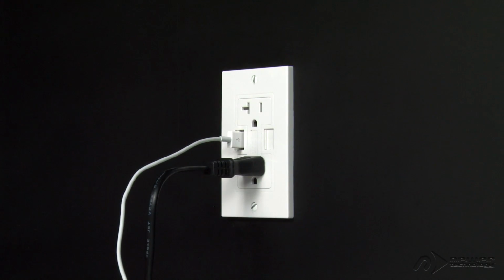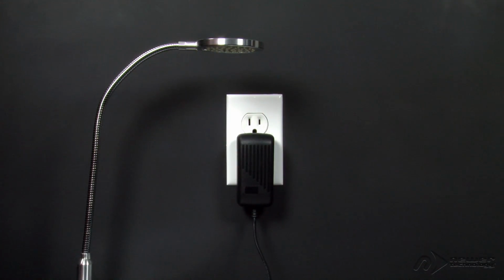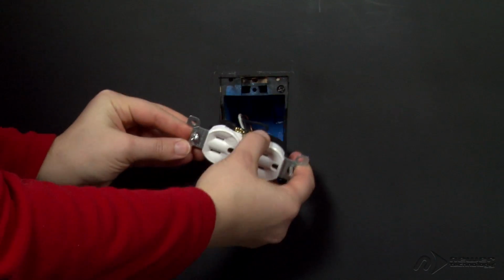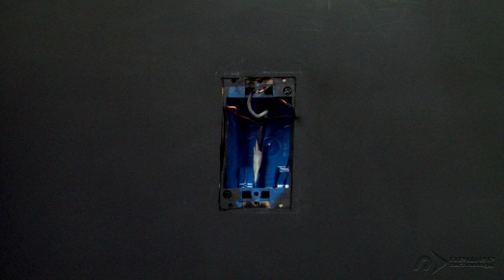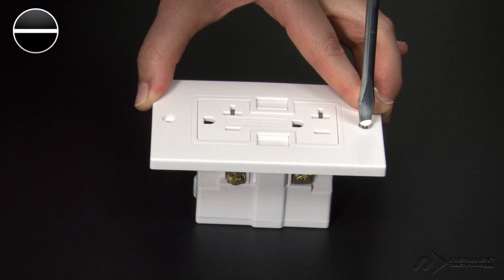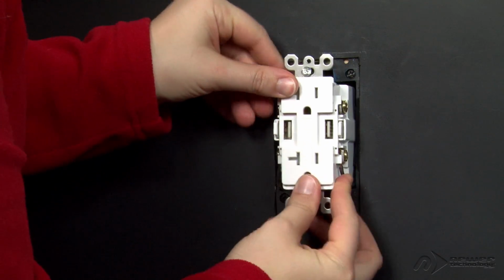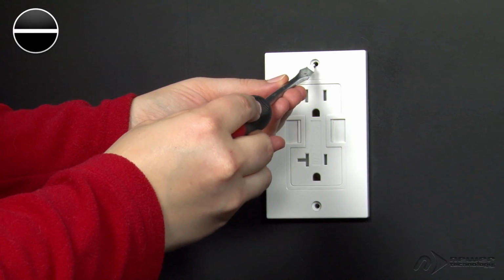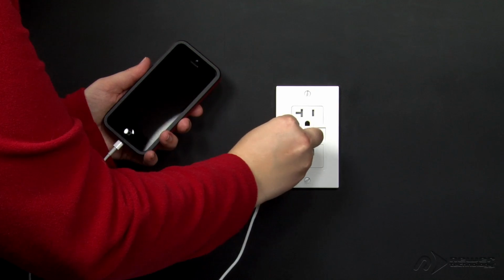Newer Technology Power2U AC Wall Outlet: Installation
OWC's step-by-step video of how to install the Power2U AC Wall Outlet with USB Charging Ports from Newer Technology.